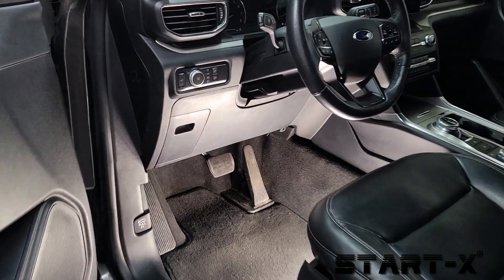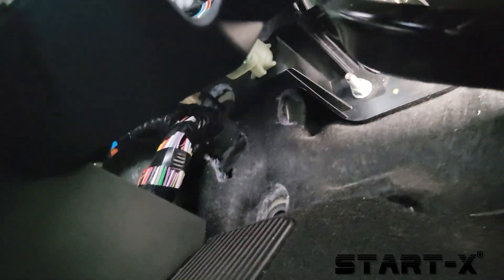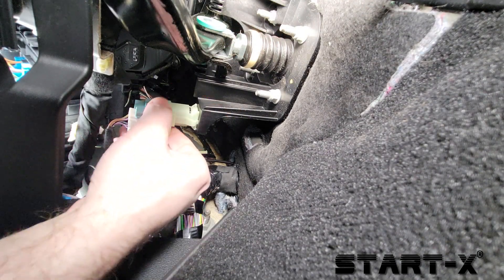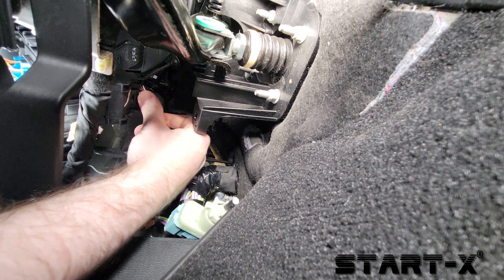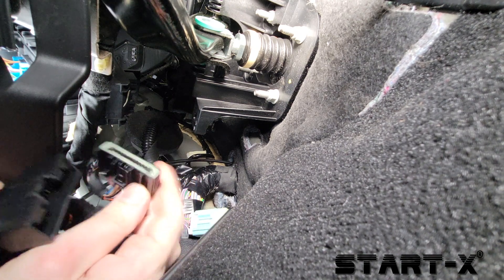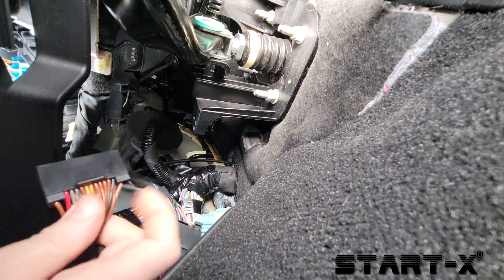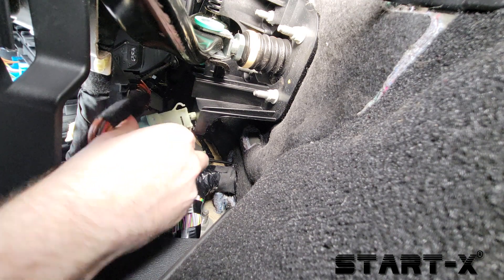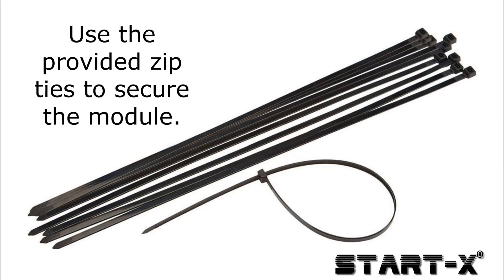Start-X Remote Start Installation, Explorer 2020+